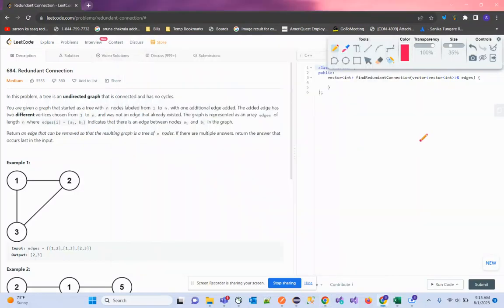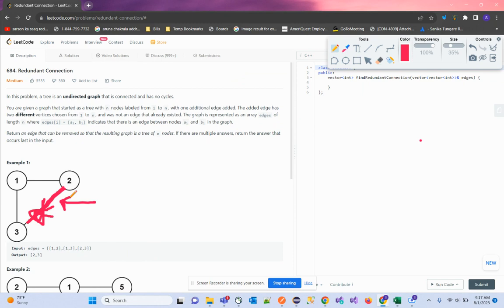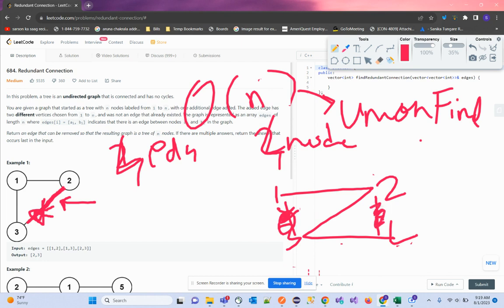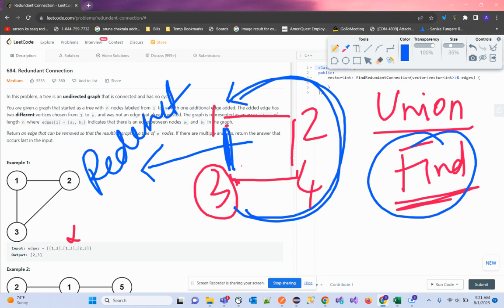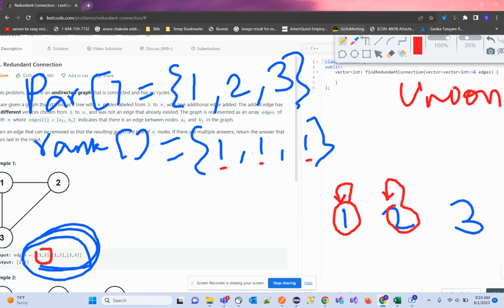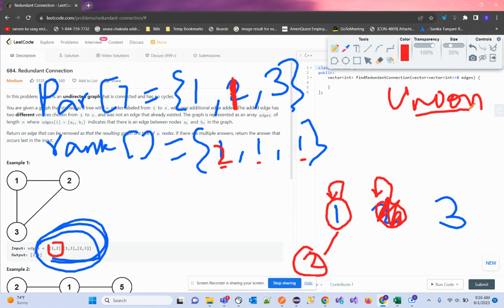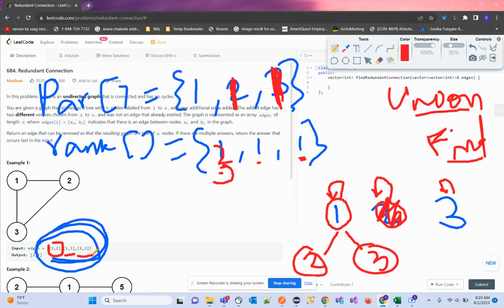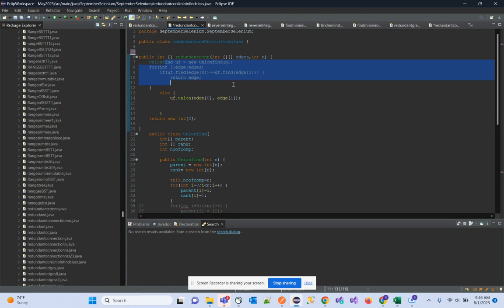684. Redundant Connection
In this tutorial, I walk you through step-by-step on how to approach Redundant Connection🧠💡

Approach
There are two conditions here
1) Create Union Find Class which consist of Parent and Rank as arrays
2)Initialize Parent array and Rank array with the Constructor
3)Create a function Find (here we create function called "Find" to find the parent of the node)
4)Create a function Union(here we create function called "Union" to union the two nodes and then increase the weight accordingly. If Union is not possible then there is a "Cycle" between two nodes)
5)Now use this class in main function of Redundant Connection to find the node which has redundant connection

Summary: Union-Find Data Structure is used to find the connection between two nodes. Thus helps to determine whether two nodes are in the same connected component or not in the graph. It also helps in merging two nodes in the graph

TimeComplexity : O(n)